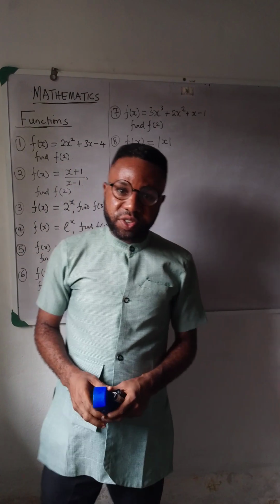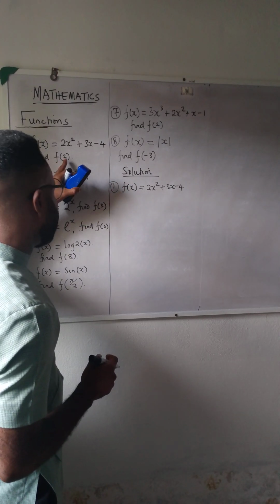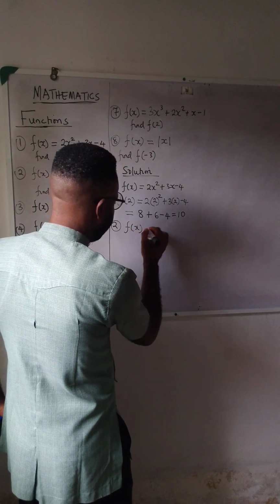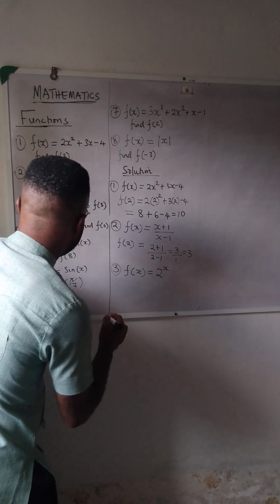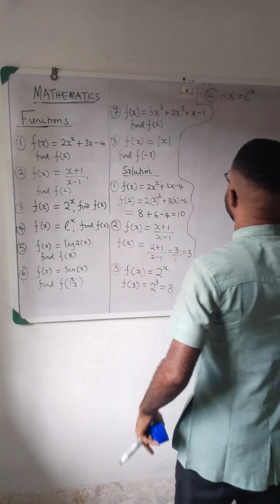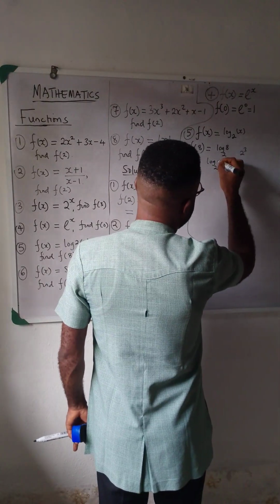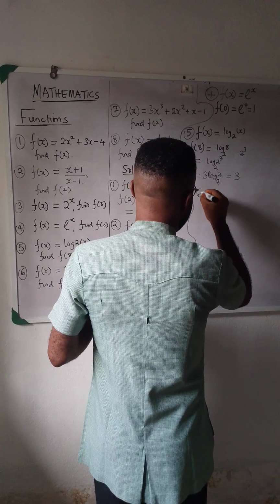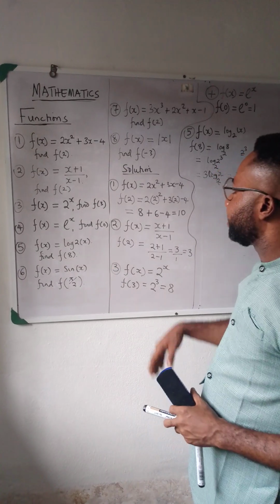Functions (Examples on quadratic, exponential, logarithmic, rational functions)